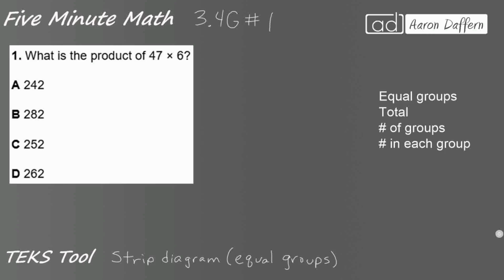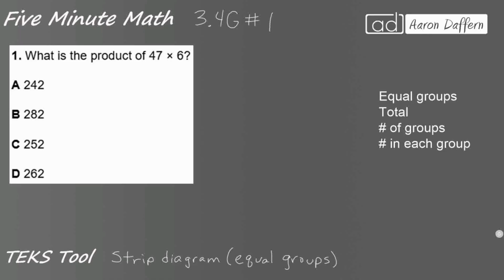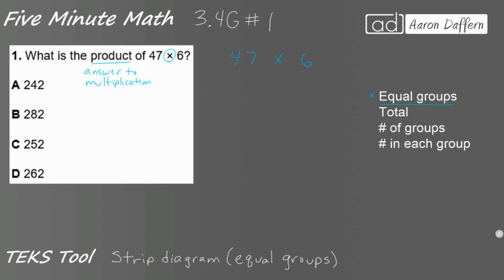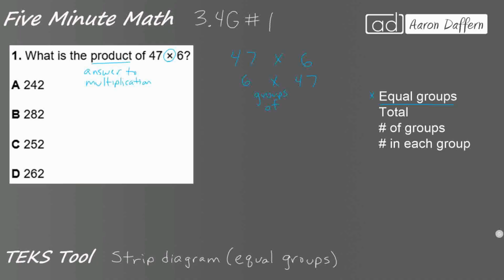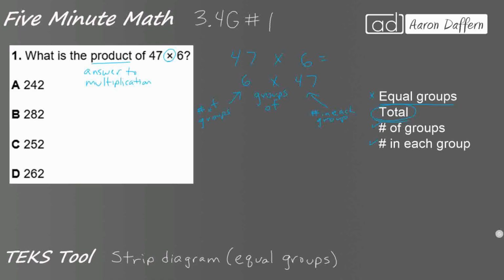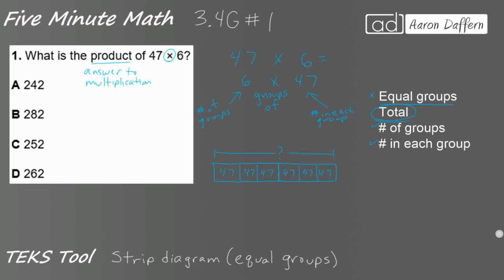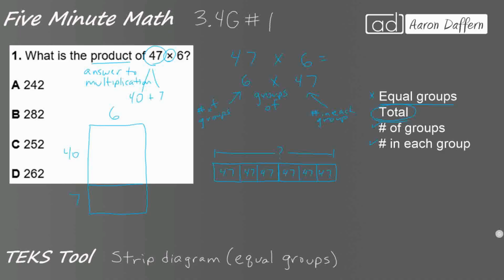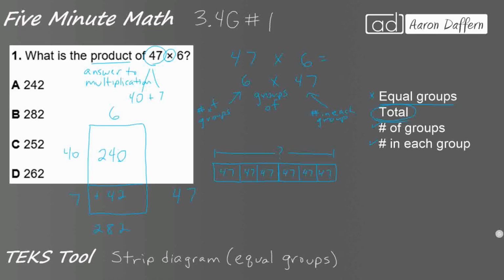TEKS Tools Strip Diagram: Equal Groups (3.4G #1)